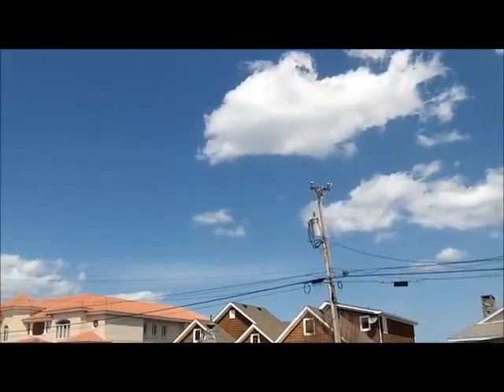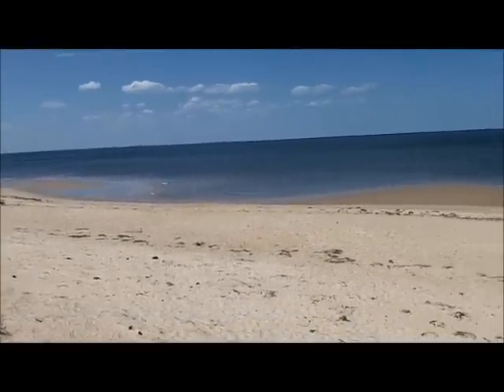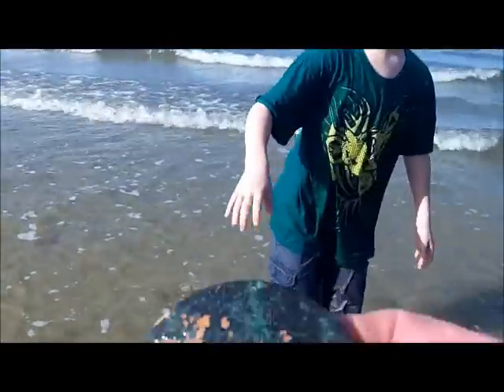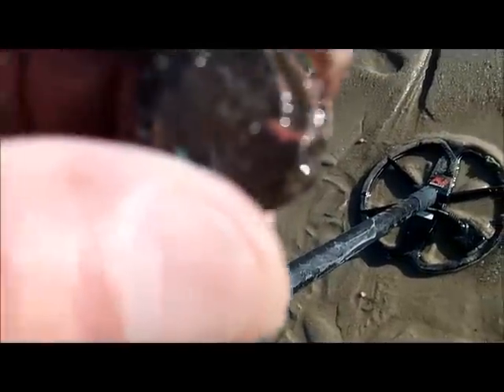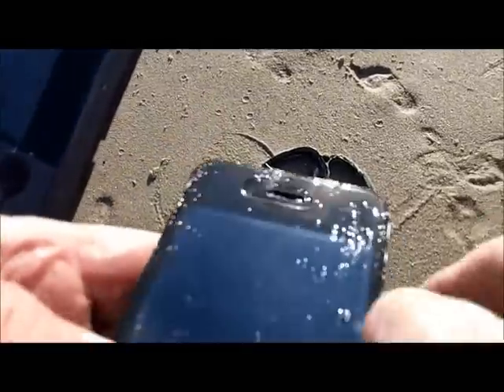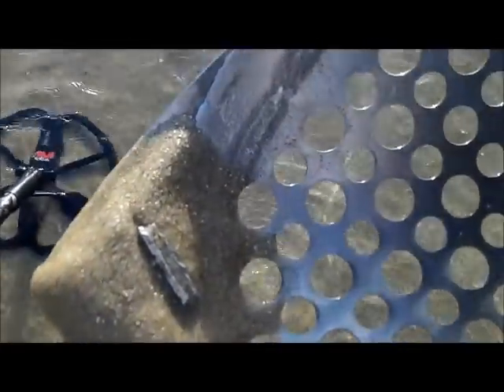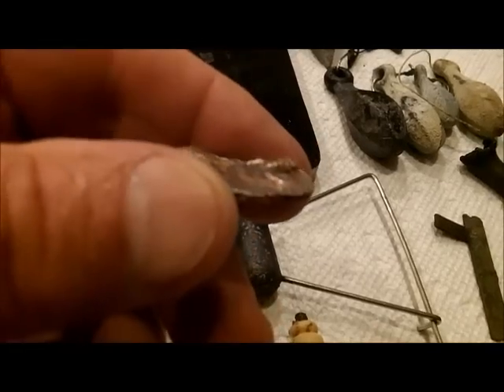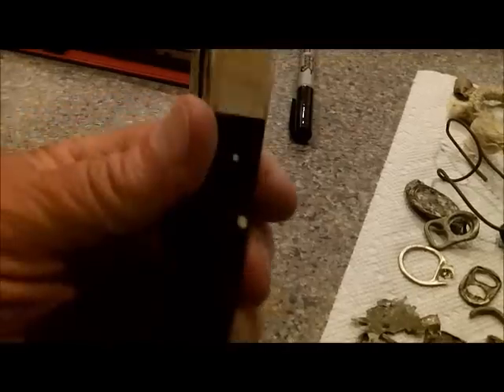APR 6TH - Rings in the Scoops - Nada and Dick Produce fat 10k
i think i will find a gold ring this week if weather permits  :-)

.1) New 8" T-rex S/S scoop.
Stealth scoops by Sunspot Tooling in Mi.